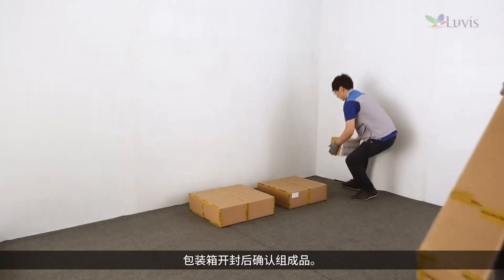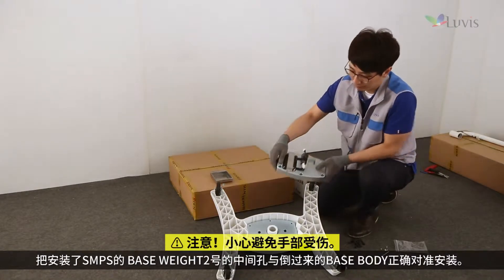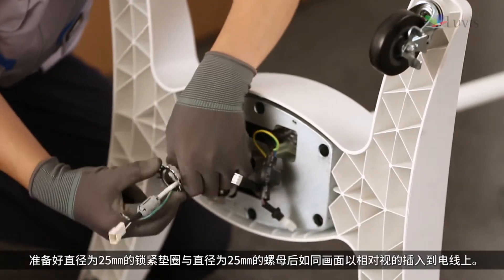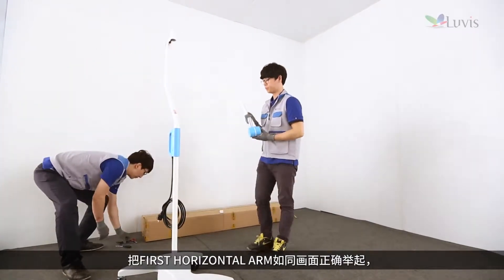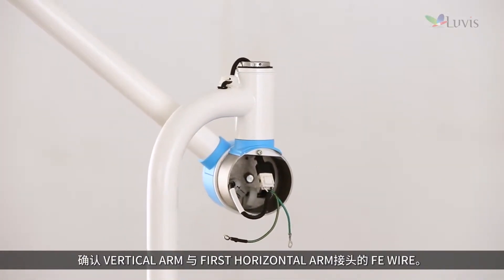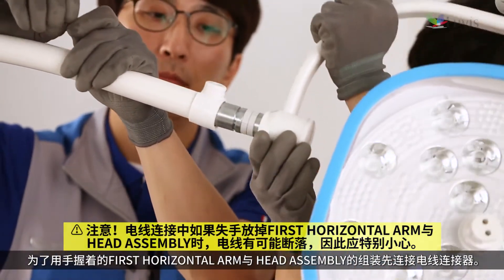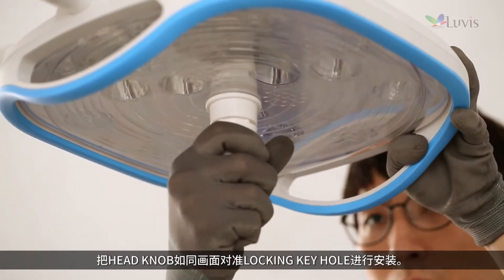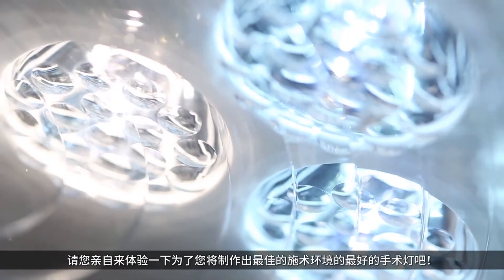Luvis S200 Mobile Type Installation Manual (Chinese Subtitles)